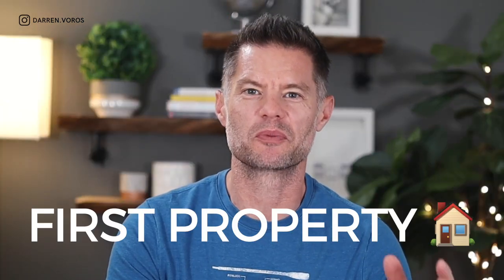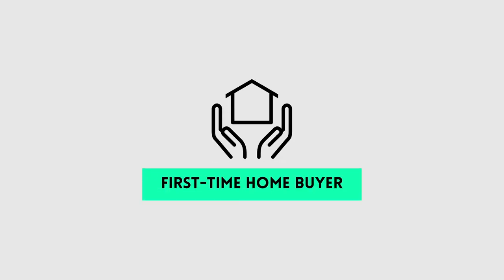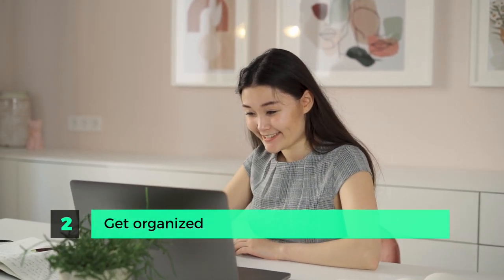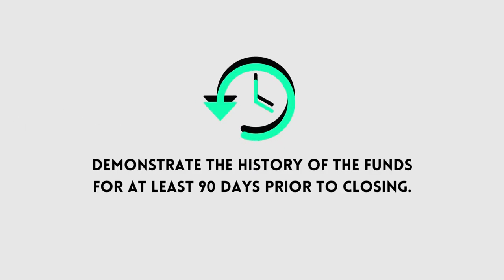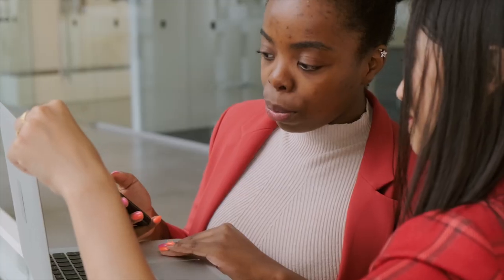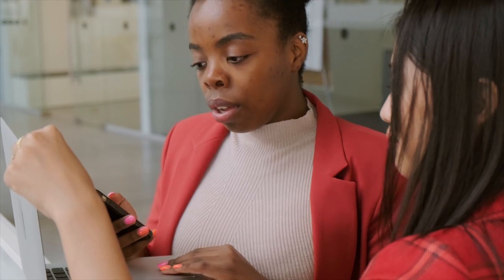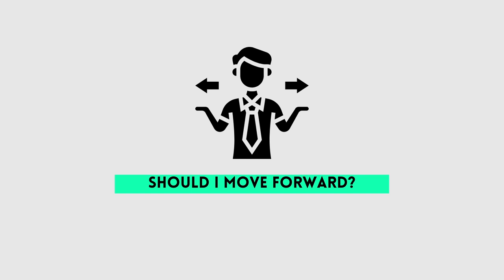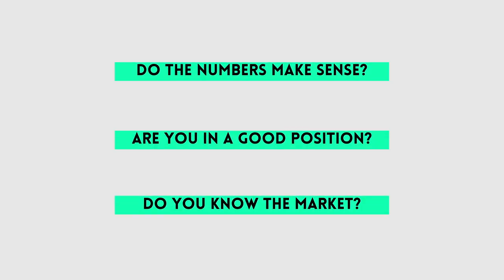5 Steps to Buy Your First Rental Property in Canada. Millionaire Strategy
5 Steps to Buy Your First Rental Property in Canada. Millionaire Strategy

Learn how to invest in your first rental property. This video will make you millions in the future!

Time map:

00:00 the biggest challenge
00:20 my mission
00:28 buying your first property vs rental property
00:57 understand how much property you can afford
02:19 get organized
02:33 what mortgage agents ask
02:45 important to know when getting financing
03:52 choose a strategy
04:37 choose a market
05:37 bonus
05:46 how to build a team
06:58 how to find confidence
08:03 let’s connect!

Darren Voros